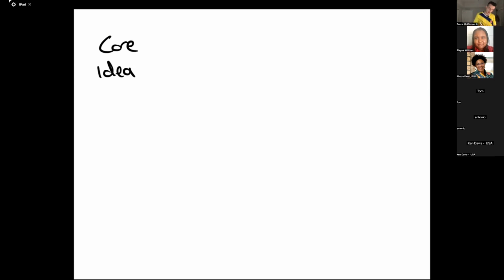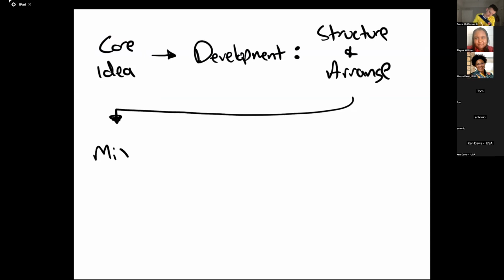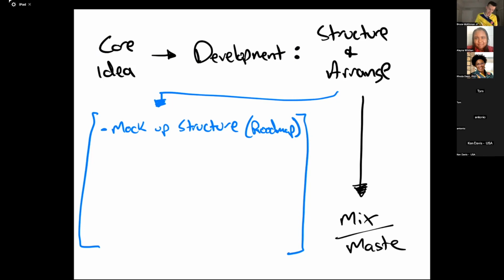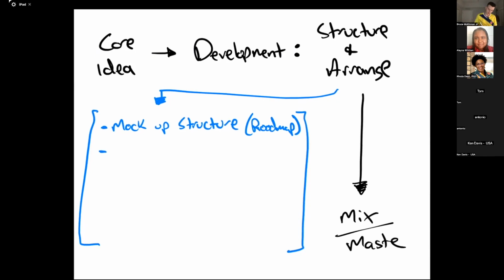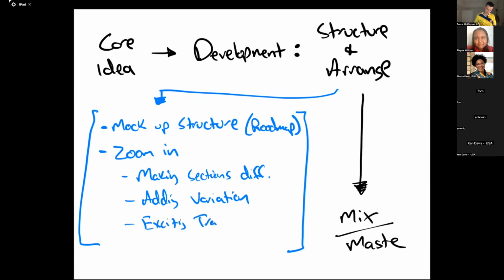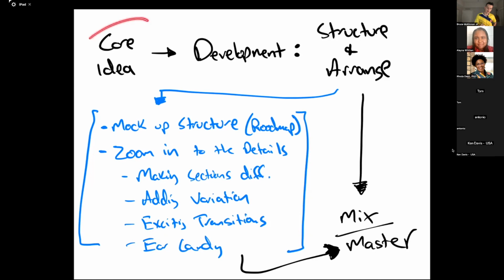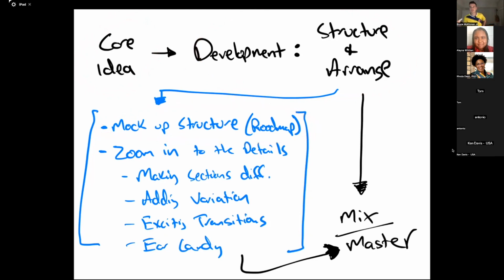How to Arrange Loops Into Full Songs (Music Production Secrets)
In this video, you're going to learn how music producers can arrange loops into full songs, develop your ideas, create a pro song arrangement, and have a nice workflow on top of it :)

My name is BruceBeats and I help producers & songwriters play pro-level piano for production, create industry-standard records, and get those records placed on TV/film.

💿 CREDS: RUSS, Rapsody, Major Seven, Will Gittens, Tarrus Riley, McDonalds, NETFLIX, HULU, ESPN, BET, BRAVO & more.